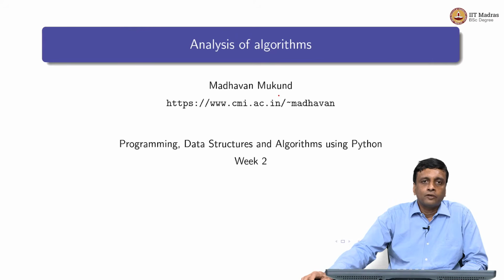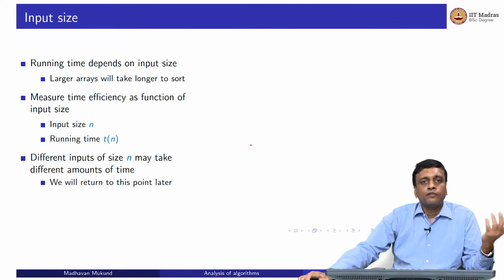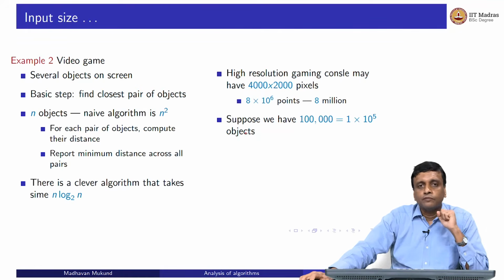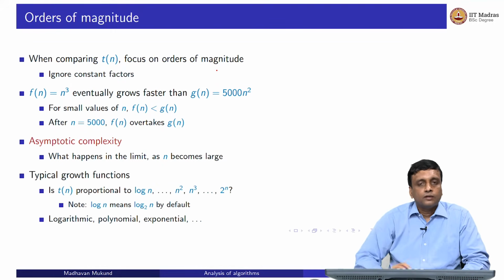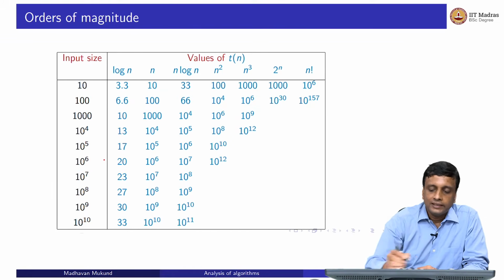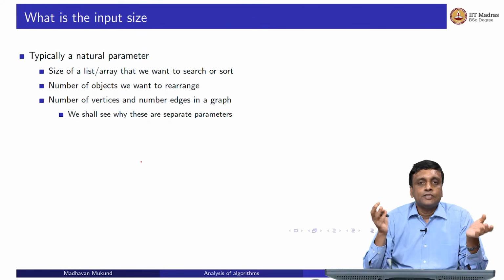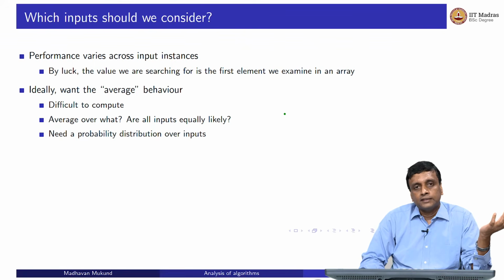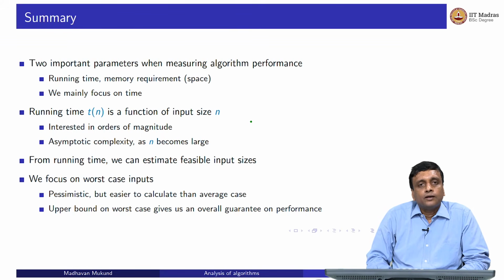2.1 : Analysis of Algorithms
Video Overview
This lecture introduces the analysis of algorithms, focusing on how to estimate the performance and efficiency of different approaches. Revisiting the SIM card–Aadhaar validation problem and the video game closest pair problem, the lecture highlights the massive difference between naive algorithms (O(n²)) and efficient ones (O(n log n)). You’ll learn how to formalize algorithm analysis by examining both time and space complexity, with an emphasis on understanding why time complexity is often the key metric. The session also discusses how algorithms scale with input size and introduces the concept of worst-case analysis as a practical way to evaluate performance in real-world scenarios.